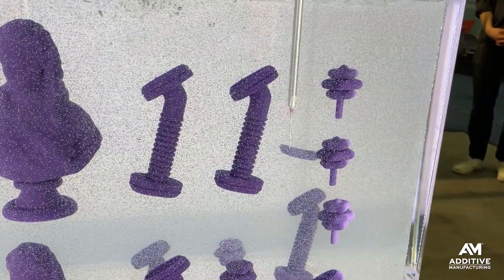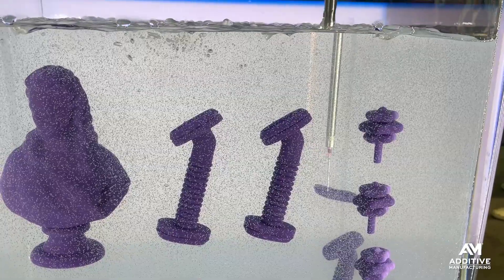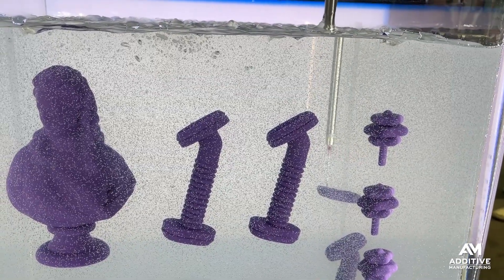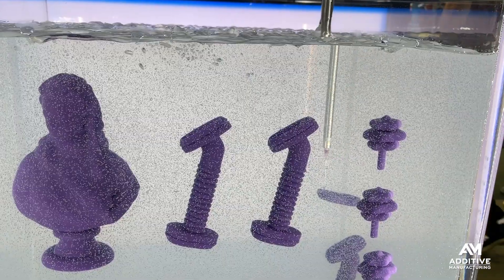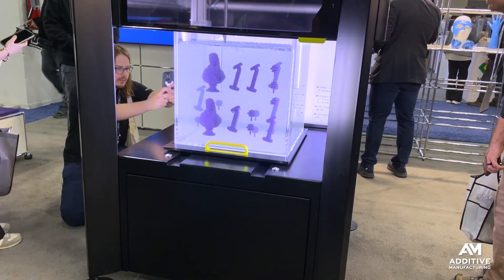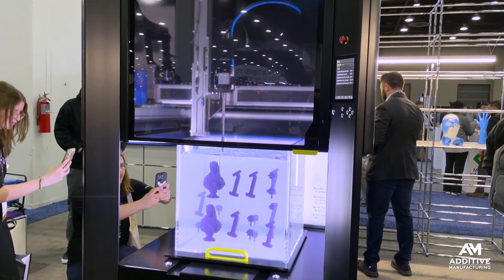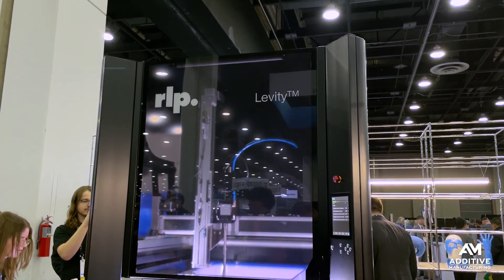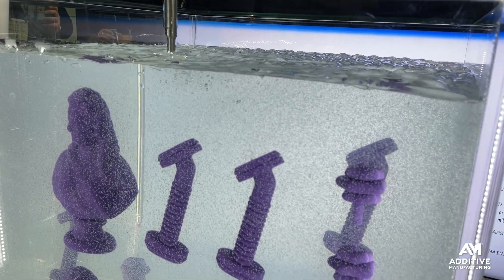Gravity-Free Silicone 3D Printing: No Supports, No Build Plate, New Possibilities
Imagine 3D printing without the need for support structures—or even a build surface. At Rapid + TCT in Detroit, Pete Zelinski from Additive Manufacturing Media explores Rapid Liquid Printing, a breakthrough process that uses a water-based gel to suspend silicone as it prints. This enables entirely new design possibilities, like complex gaskets and multi-density lattice structures, all without being constrained by gravity. Learn how this software-driven method opens the door to faster, more efficient, and radically freer 3D printing.